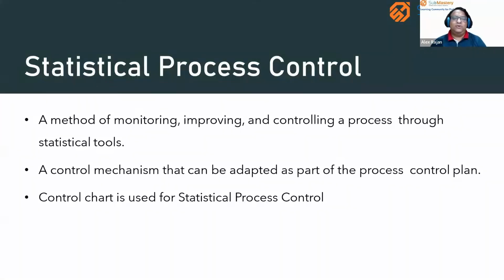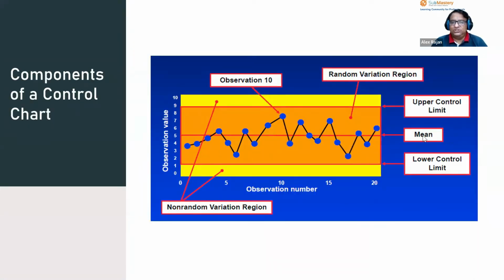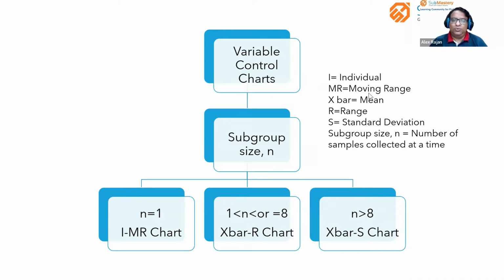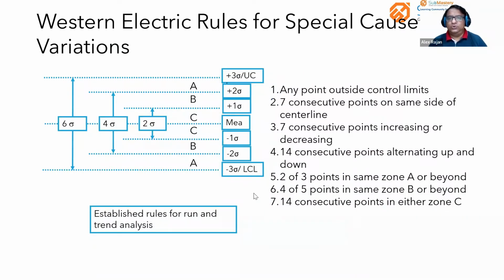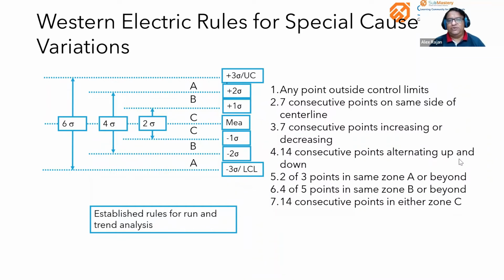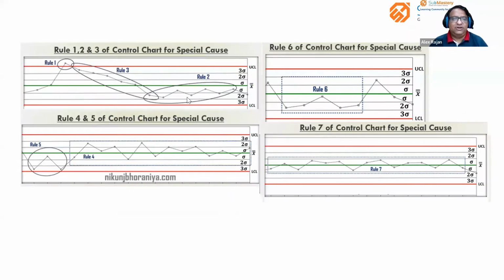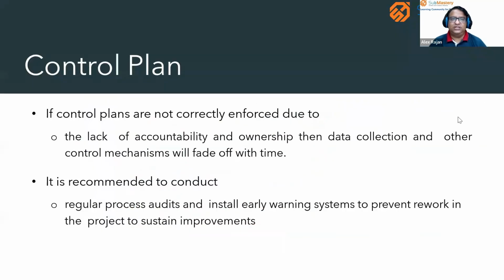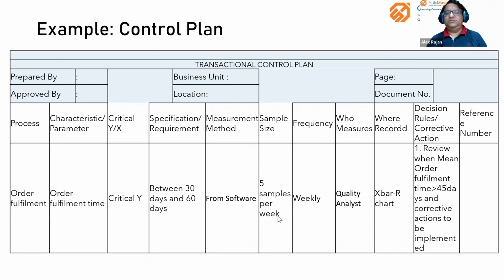Control Phase Statistical Process Control , Control Chart , Control Plan in Six Sigma Part .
Register for our online FREE ISO 9001/ IATF 16949 Internal Auditor session

Know about  Control Phase   Statistical Process Control , Control Chart , Control Plan in Six Sigma Part .